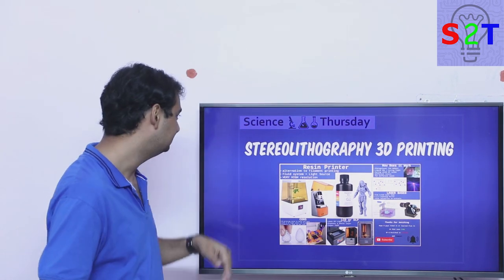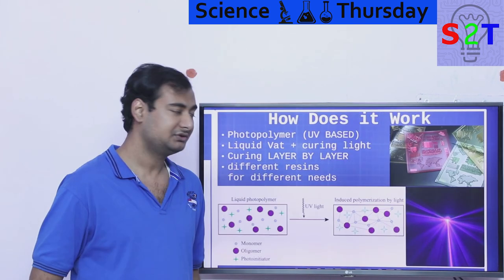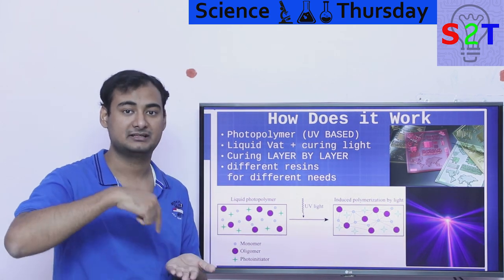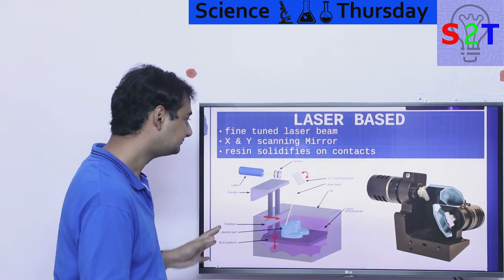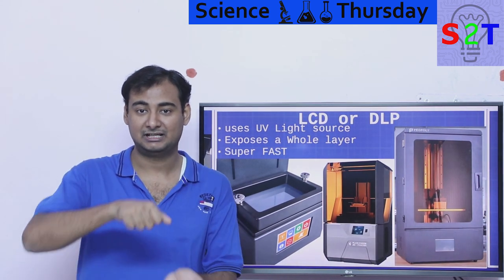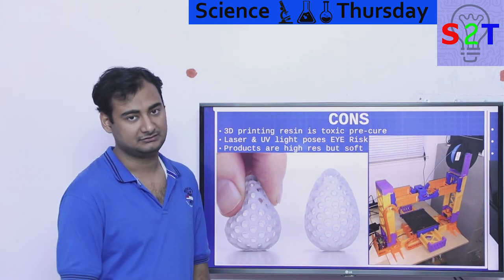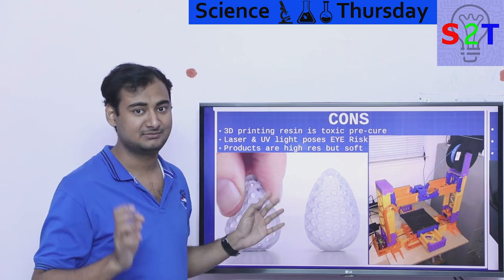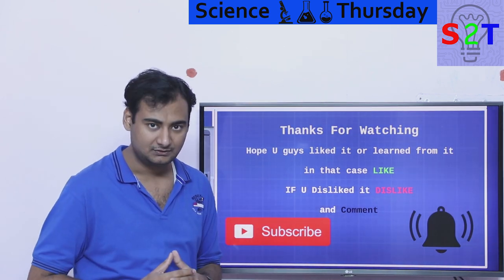Science Thursday Ep71(Stereolithography 3D Printing Explained)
$200 Resin 3D Printer vs $200 FDM 3D Printer | Monoprice MP Mini SLA vs Creality Ender 3

In this Ep, we will talk about Resin Printing
a closer look to Resin Printer
So how does it actually work
The Laser-Based option
LCD or DLP option
what are the cons of the system